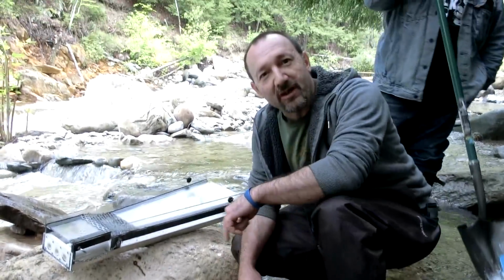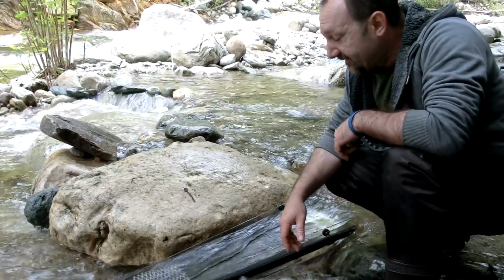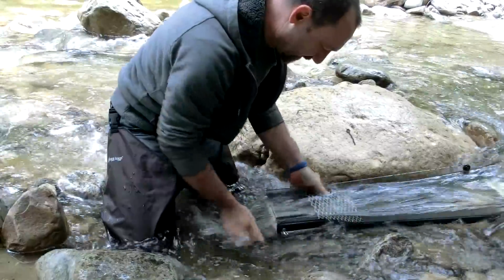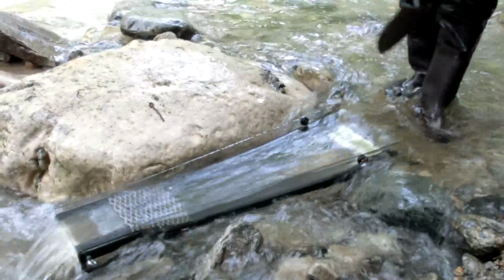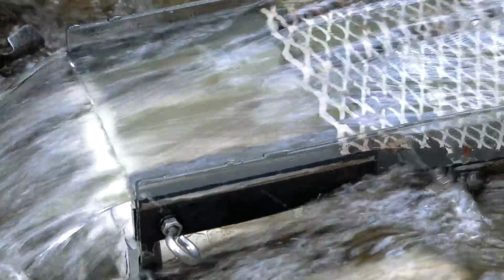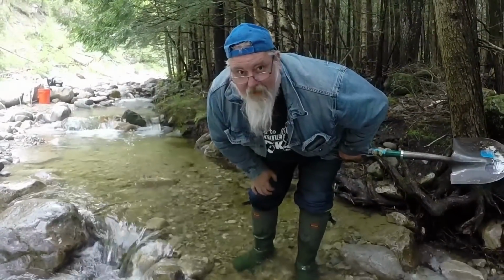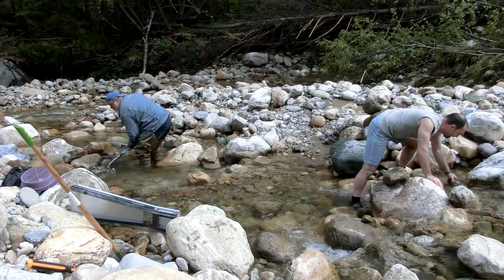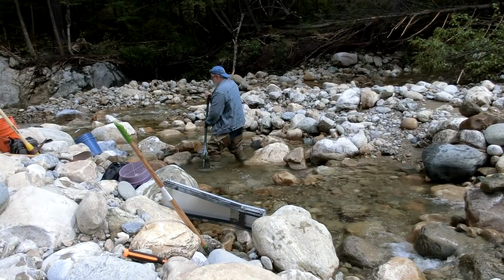GreenMountain Gold Trap The Field Test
In this episode of On The River Appalachian Prospectors meet with Joseph Maranville the creator of the GreenMountain Gold Trap. Watch as we field test the GreenMountain Gold Trap. The GreenMountain Gold Trap is a very innovative piece of gold prospecting equipment.

Consider supporting this channel with the following cryptocurrencies:
Bitcoin: 12dk7R1rjqnLJtFdWvZEUqCWuV6gmvZhZc
Bitcoin Cash: 12dk7R1rjqnLJtFdWvZEUqCWuV6gmvZhZc
Ethereum: 0x30eda3a99e7252d96d757fcc8788f9b698355f65
LiteCoin: LLrhNdKgpW2PZgwnh4YXkrGH7hTxu839NU
Ripple: r4NtXT8sSVTcNbDAdCe64qcXxoH3JfjAYq
Stellar: GAXTWREG5MCDH644EJFEUZ2EILXZCZGFLQQRNNJ4AMLZ7GBSIHE6MPDX